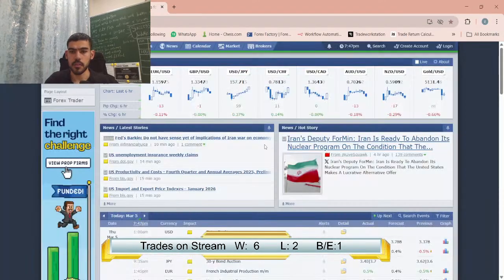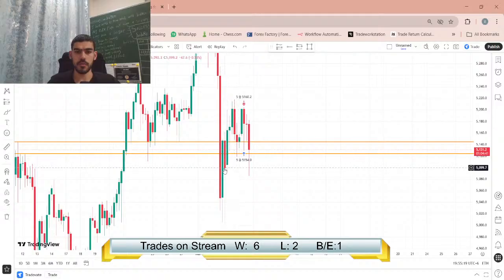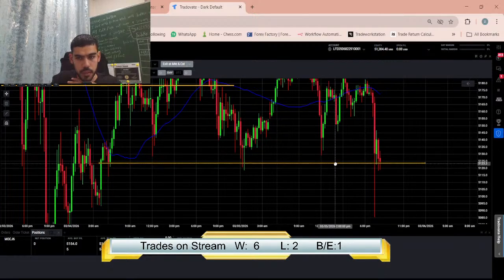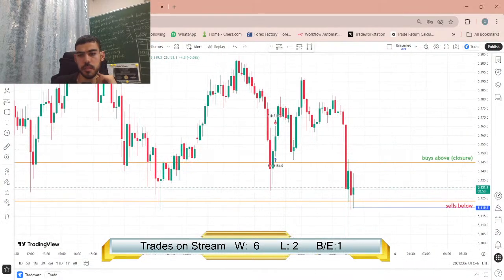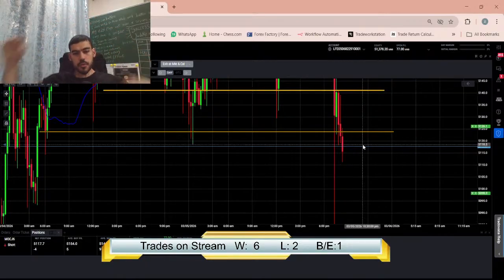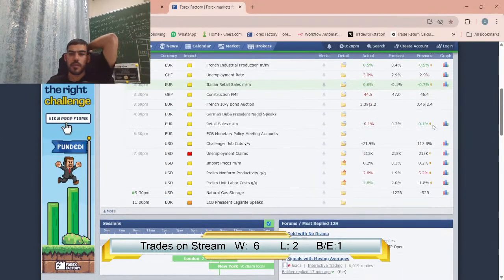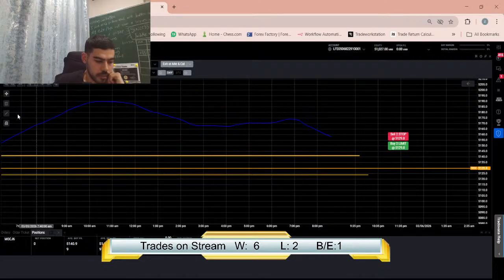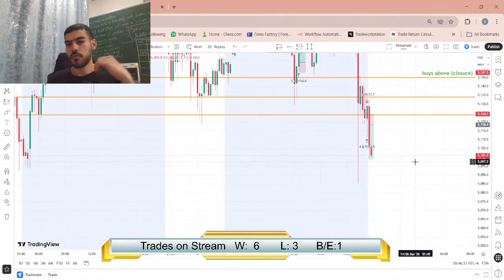TRADING GOLD NEWYORK SESSION EDU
lets trade  together!